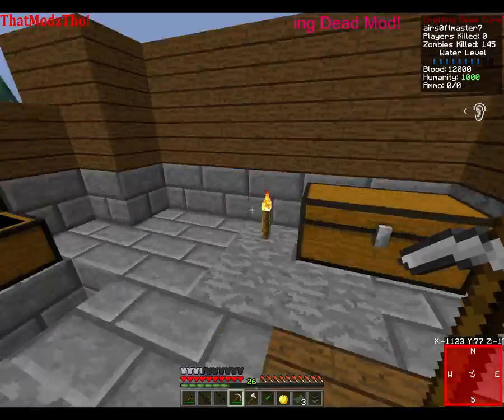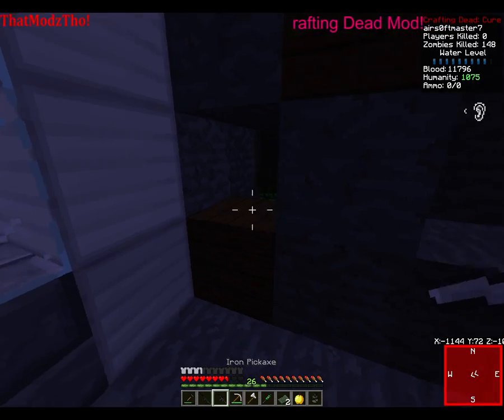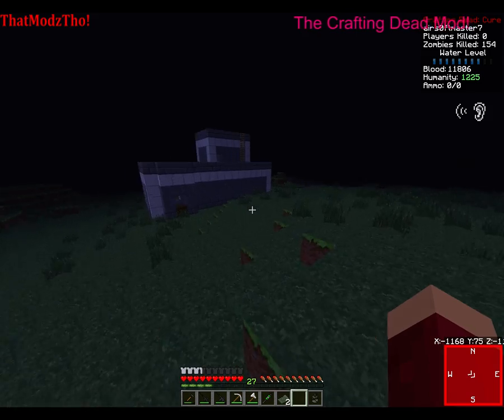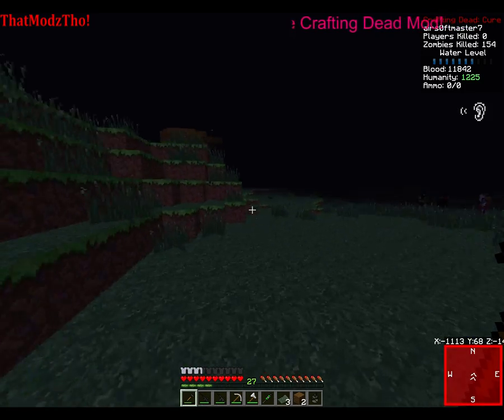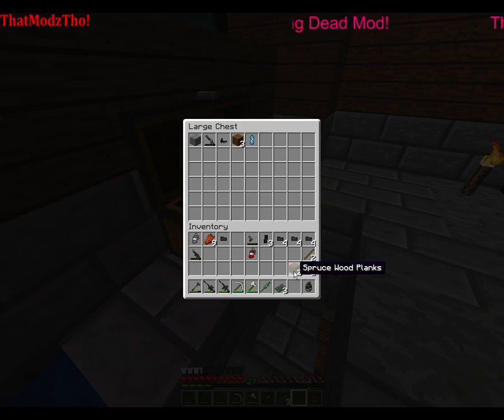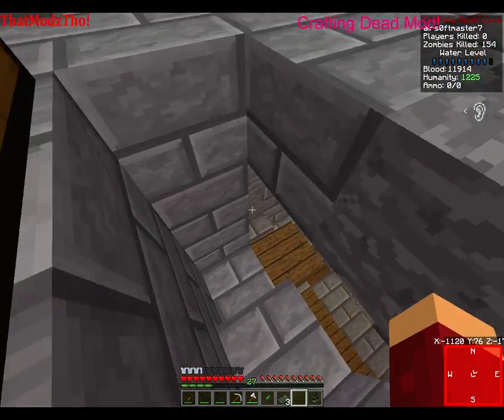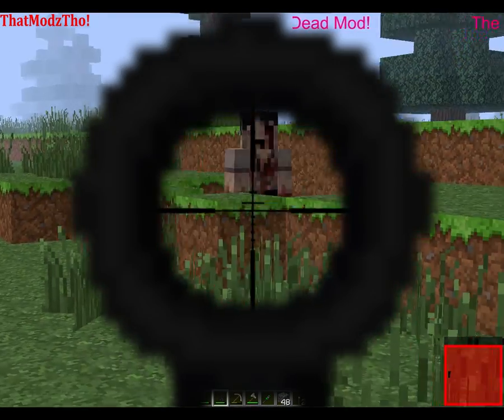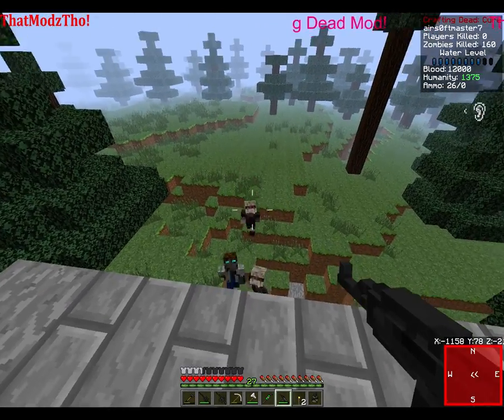Minecraft: The Walking Dead! Modded Survival! "Our Death"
Hey everyone! The days keep rising and so do the Dead! Welcome back to a long needed break but sadly no vidoes :( More are on the ways, Hope you enjoy the Walking Dead (Dayz) Peace!!

Have a awesome Day!  peace out Modz Crew! -ThatModzTho